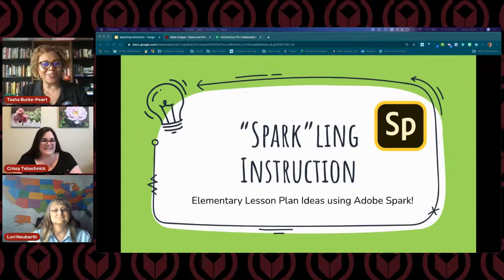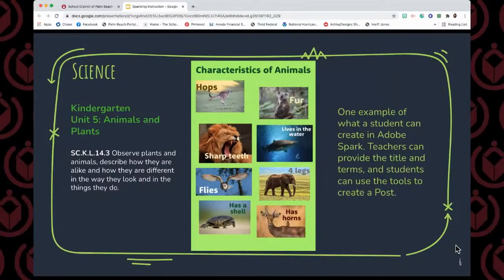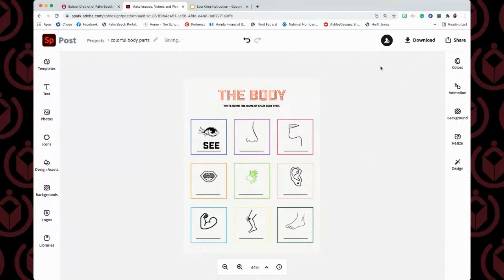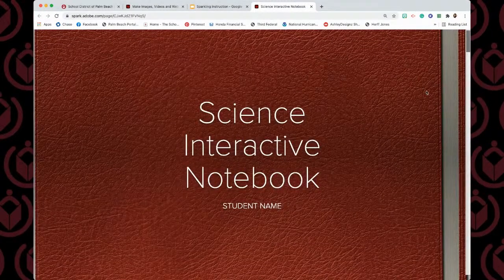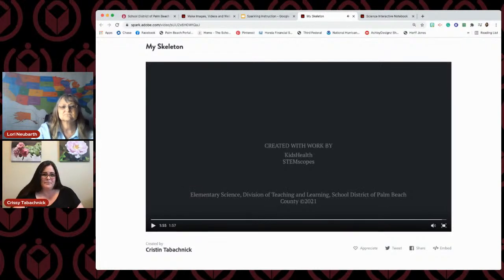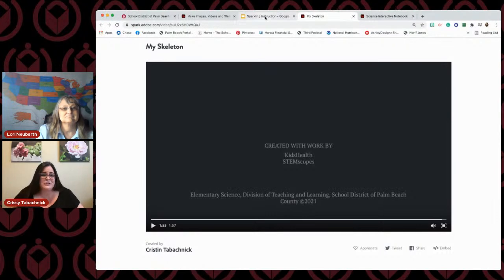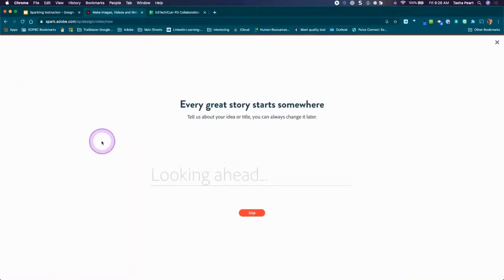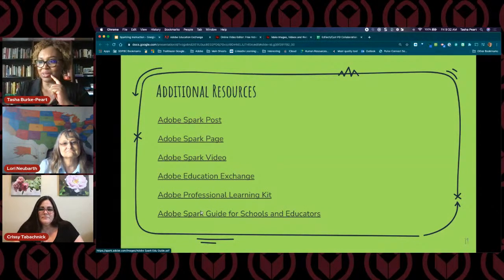Engagement Strategies A: Spark-ling Instruction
Grade Level: Elementary
Application: Adobe Spark
Subject Area: Science & Social Studies

This livestream will be recorded. It will be available immediately after the stream on our YouTube Channel. In addition, don't forget our amazing support site located at EdTechTraining.palmbeachschools.org which has page after page of helpful information!